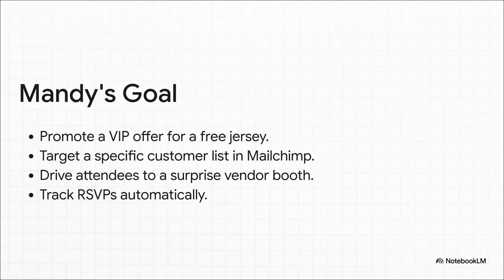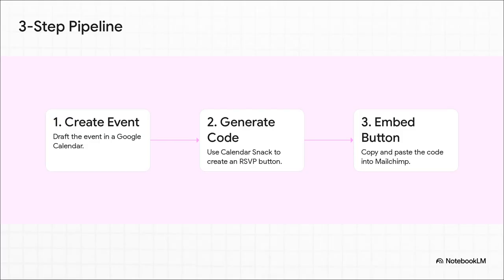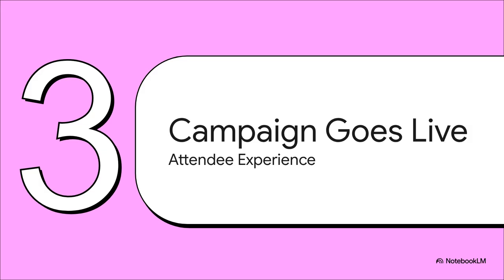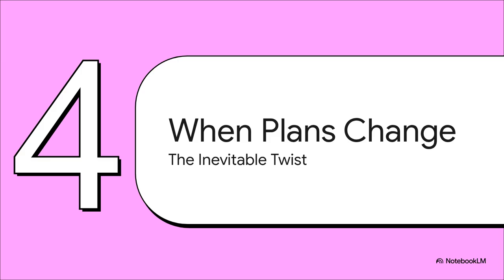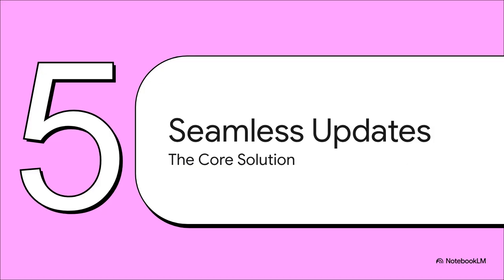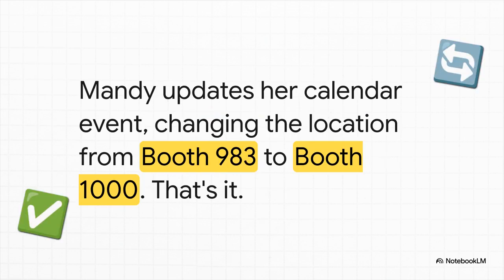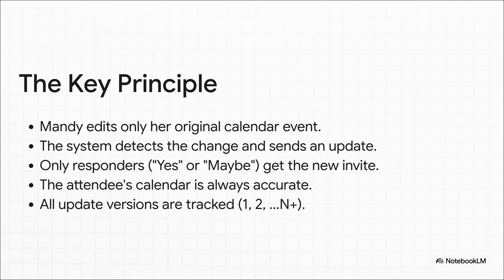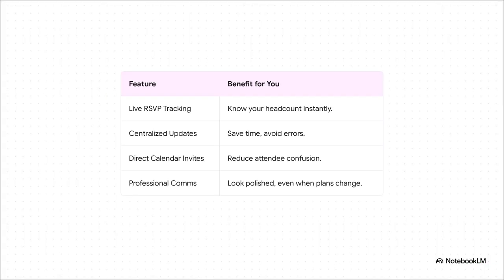Seamless Calendar Invite Updates for MailChimp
This transcript details a demonstration of integrating Mailchimp RSVP buttons with calendar invitations, using a workflow centered around Mandy as the event organizer for an NFL promotion. The process involves Mandy using her Google Calendar, a Mailchimp license, and the Calendar Snack console to create a campaign that sends calendar invites when customers, such as "Zach," click the button in an email. This system enables Mandy to track RSVPs and update event details, such as booth numbers or dates, automatically sending these changes as new calendar invites to those who have already accepted. The core purpose is to demonstrate a seamless pipeline for event promotion where time-sensitive communication is efficiently handled through calendar invitation updates rather than repeat emails, ensuring attendees receive the most current information.